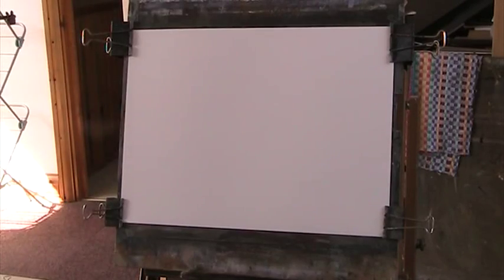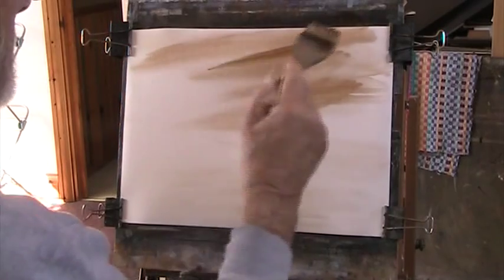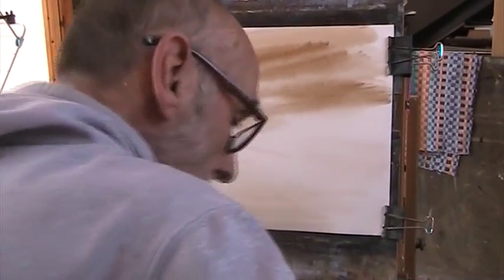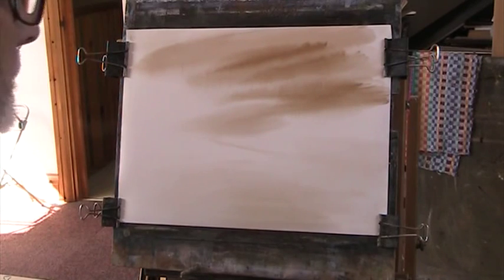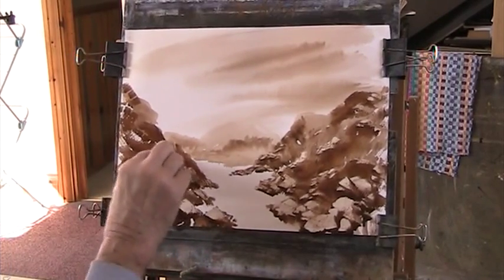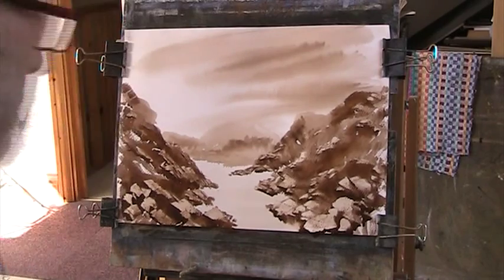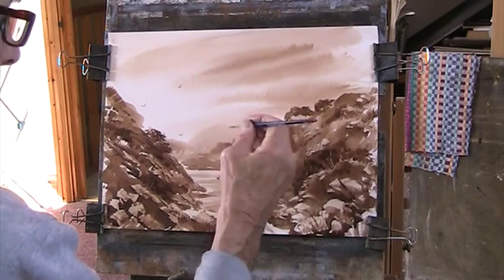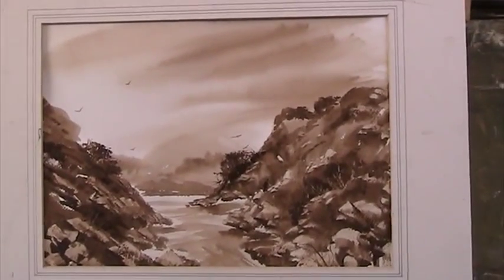Tone studies in Burnt umber Rocky Gorge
Study for another painting in colour